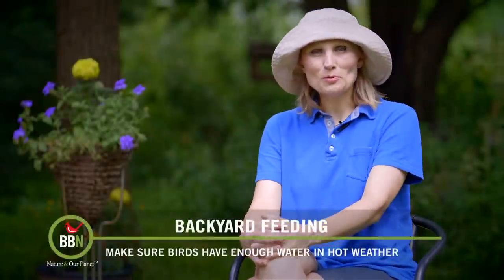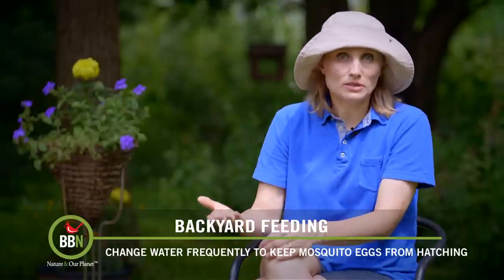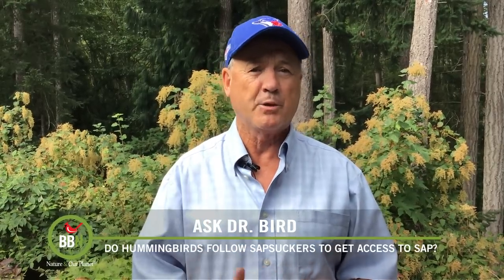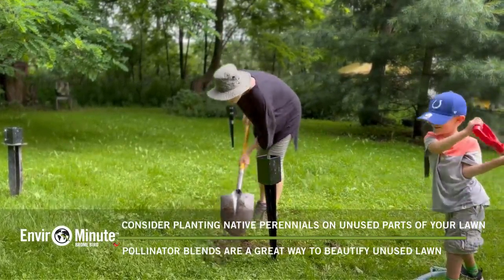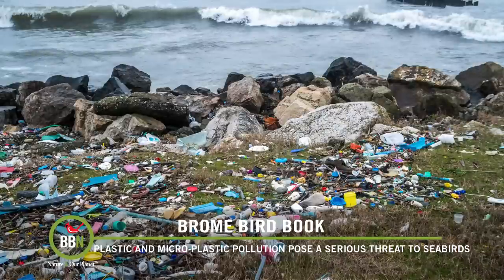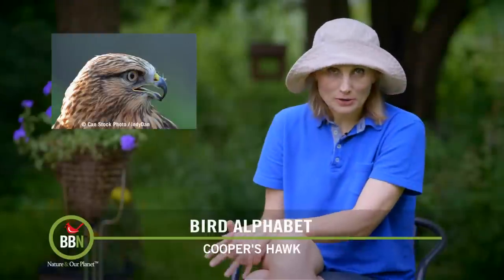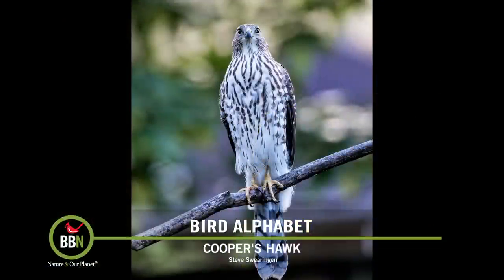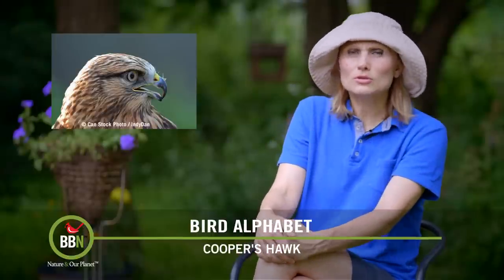BBN S7:E15 - Upcycled Birdbaths, Sapsuckers & Hummers, Re-wilding Lawn, Cooper's Hawk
The heat and humidity have been really intense recently so I’ve set up a few different baths around the property using whatever I have that is safe for birds and can be filled up with the hose. We have an old barrel lid, clay flowerpot trays and even an old frying pan - all of which are popular with the birds! Dr. Bird answers a question about why Hummingbirds would follow Sapsuckers. He also explains how harmful plastics and microplastics are to birds and humans. Every year we seem to re-wild more and more of our lawn by planting native perennials. 'C' is for Cooper's Hawk on Bird Alphabet.